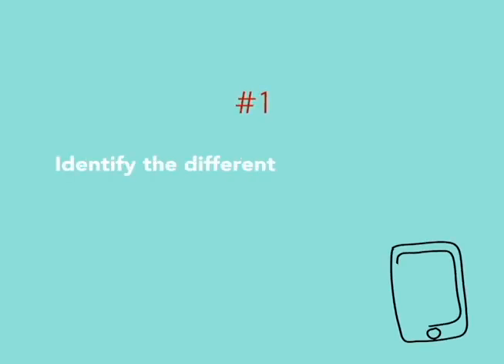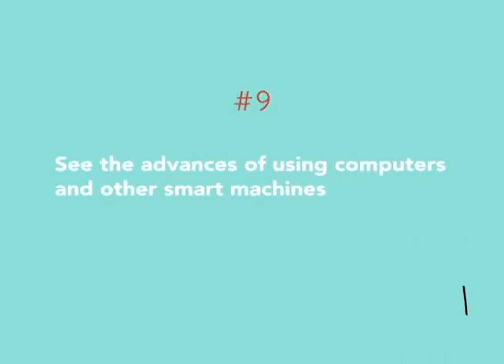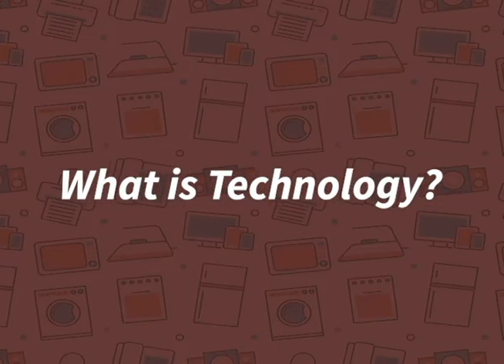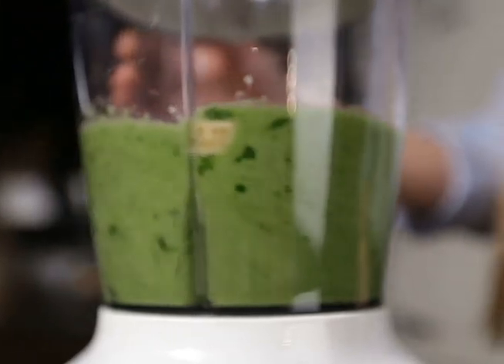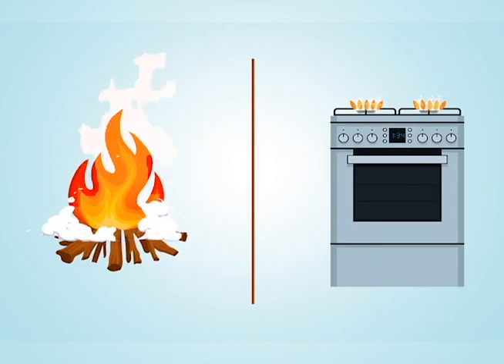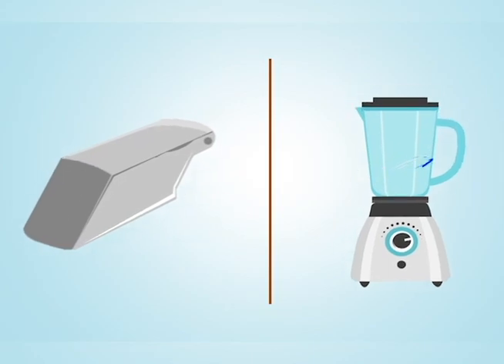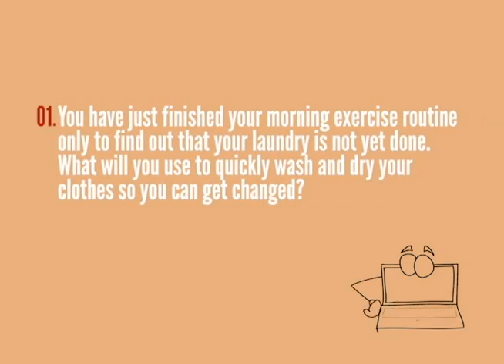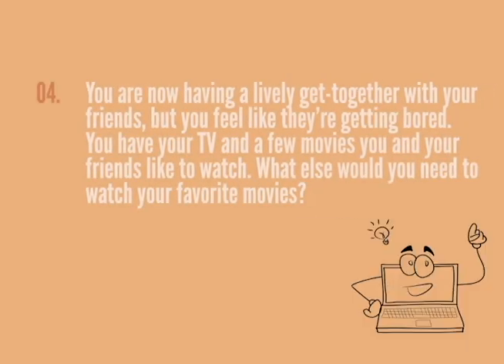TechnologyForABetterLife L1 SD 17OCT2020